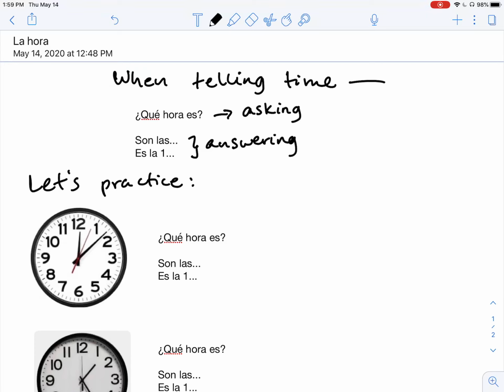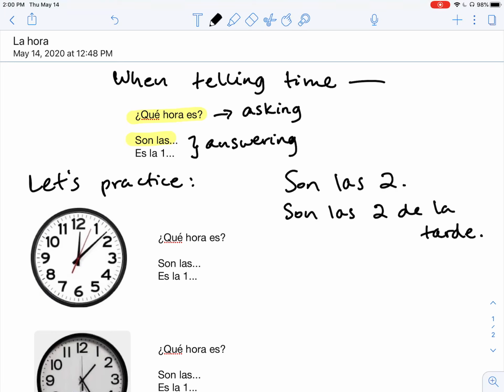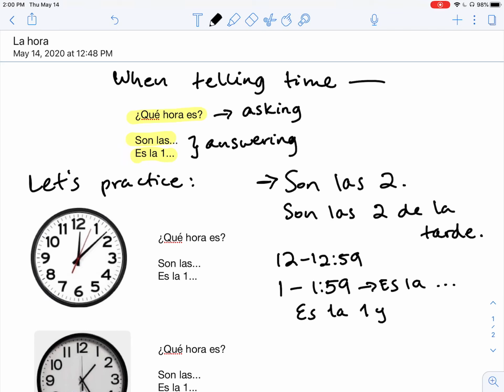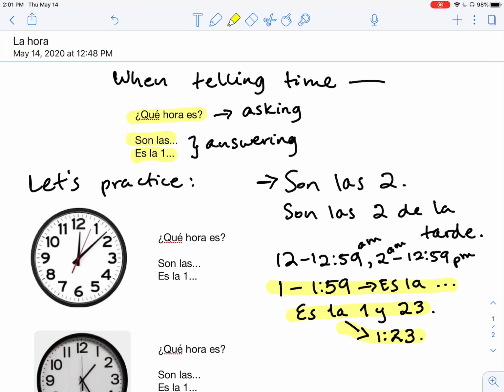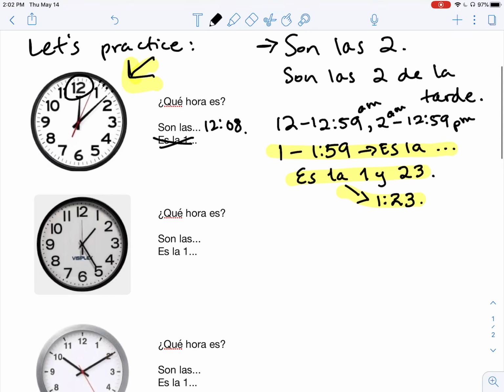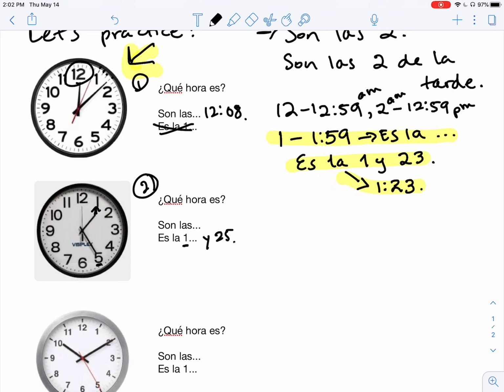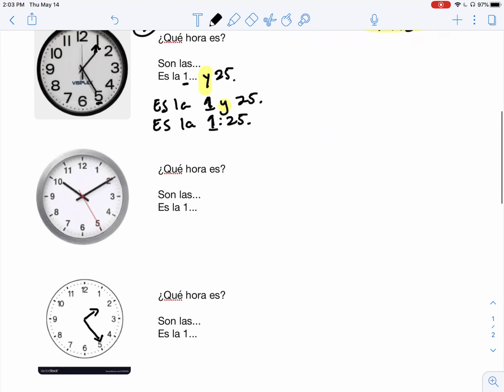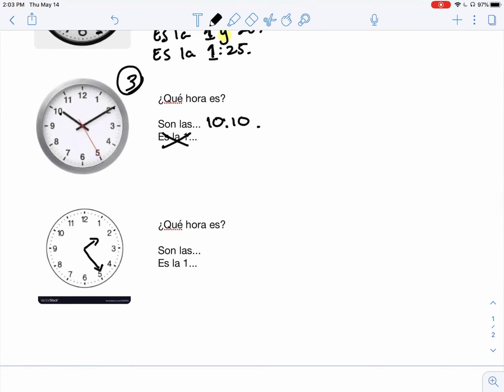Telling time in Spanish